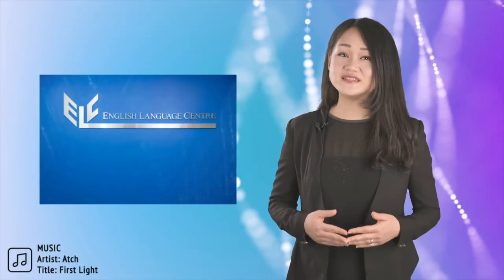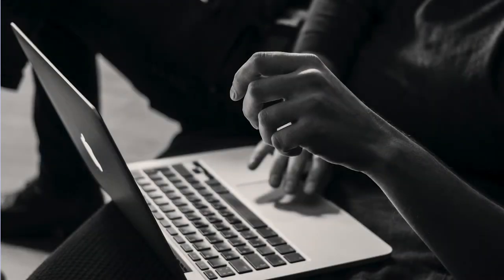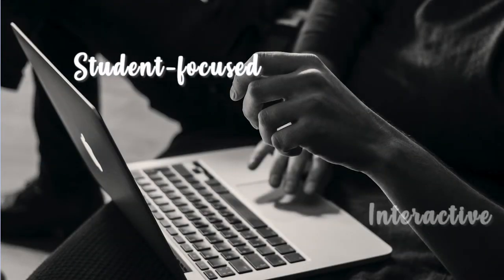ELC Learning and Teaching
Watch to find out how we ensure our students still learn effectively with our teaching and learning.